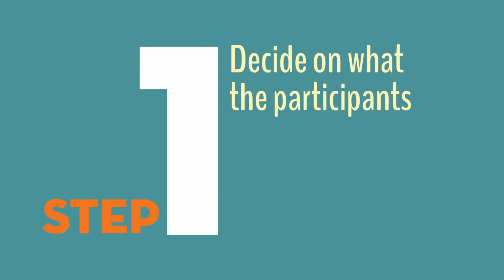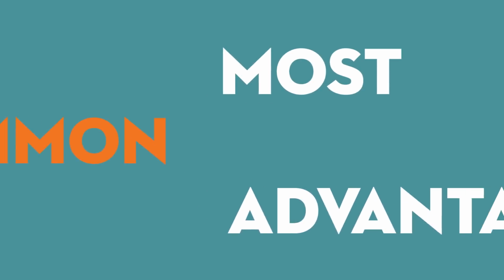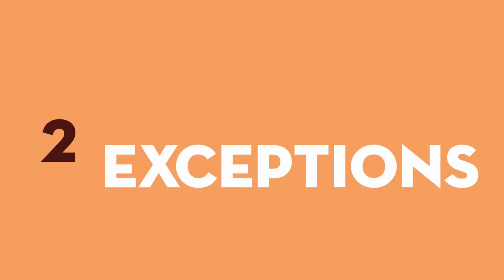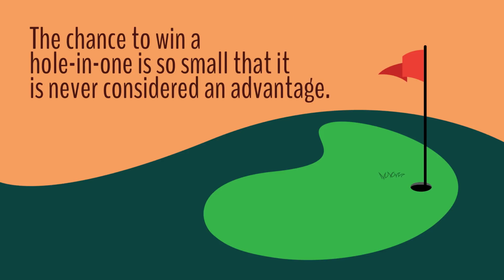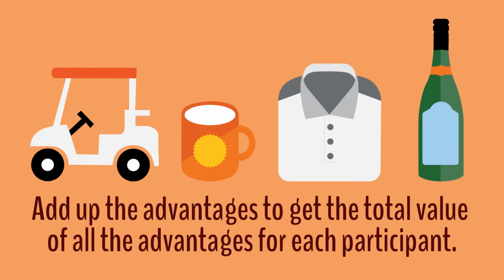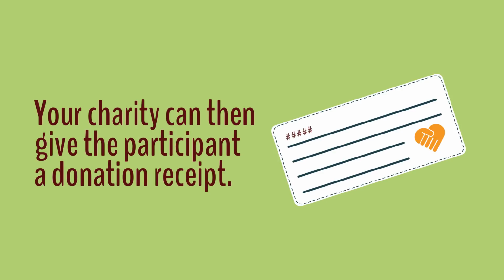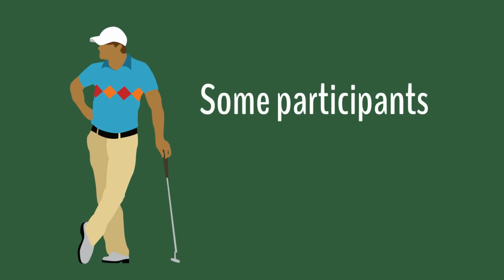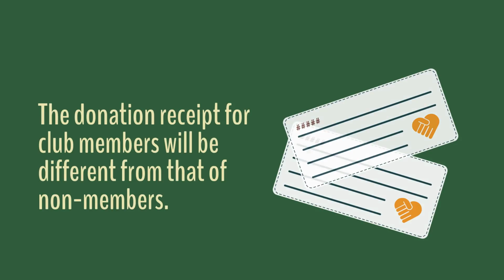Golf Tournament fundraisers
Knowing the three steps to issuing donation receipts for a golf tournament fundraiser.

Visit canada.ca/charities-giving to find out more.